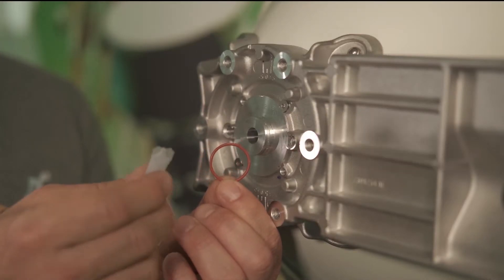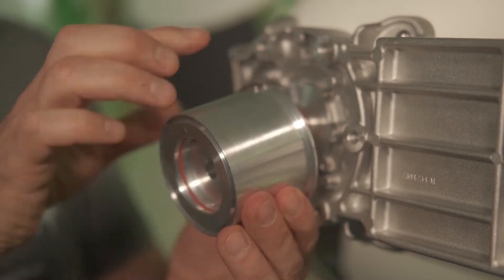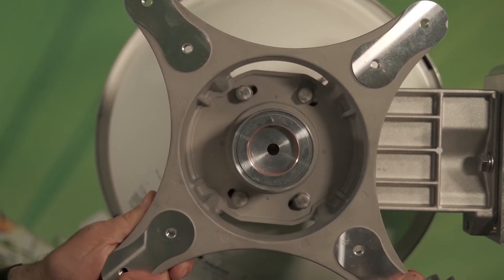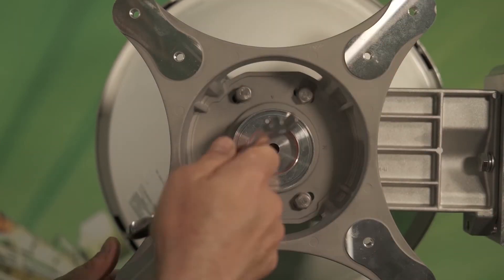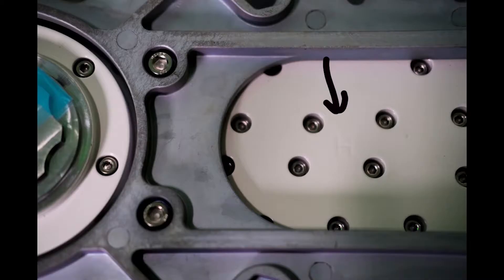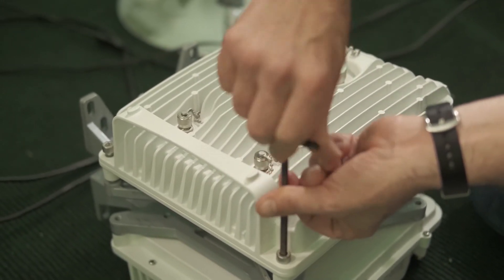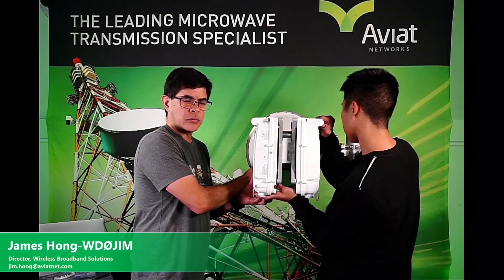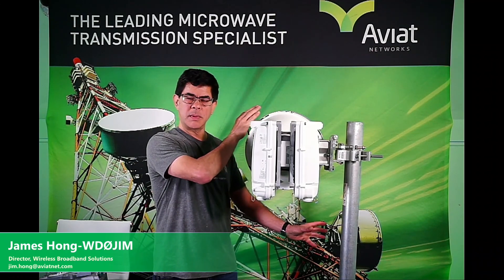Instructional Video - WTM 4+0 Radio and Antenna Assembly - XPIC Configuration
In this video, Jim Hong walks through the steps of how to assemble the WTM 4000 with an antenna in an XPIC Configuration